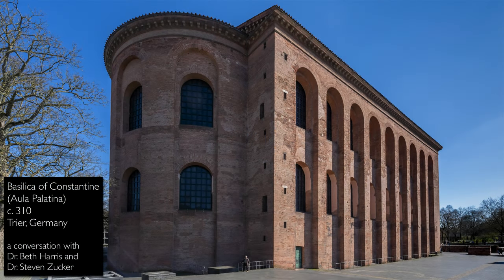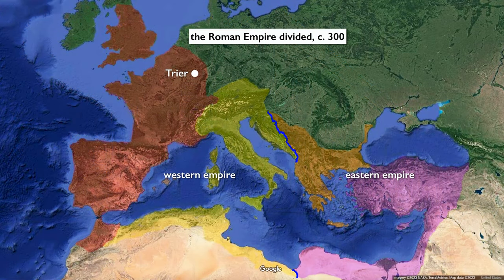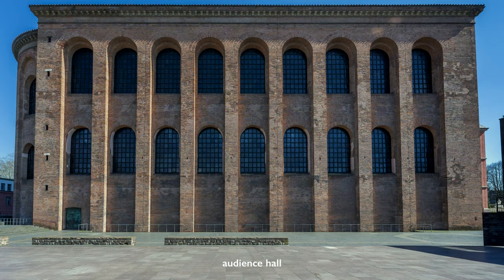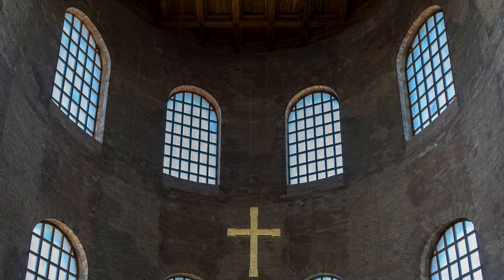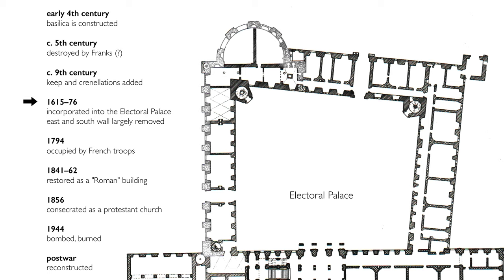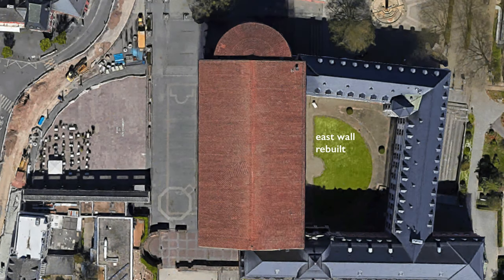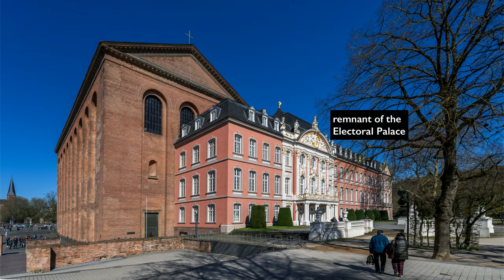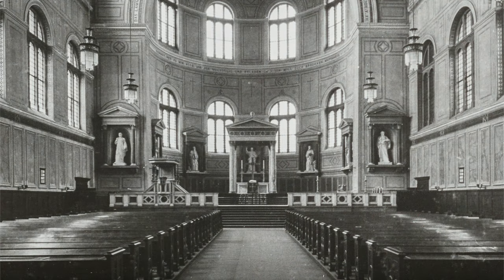Basilica of Constantine (Aula Palatina), Trier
Basilica of Constantine (Aula Palatina), c. 310 C.E., Trier, Germany